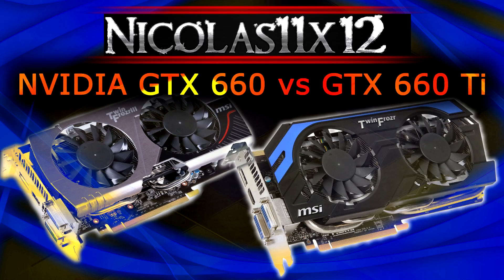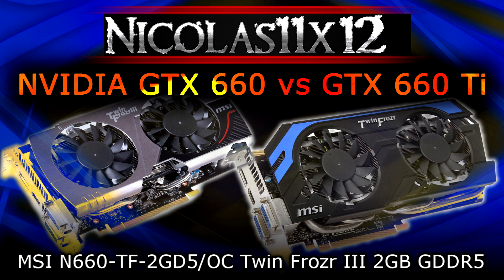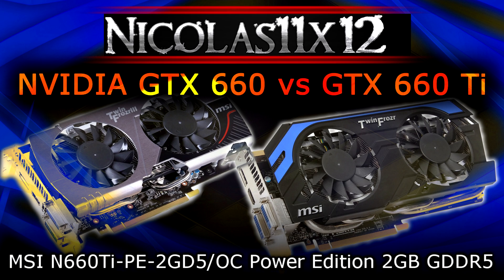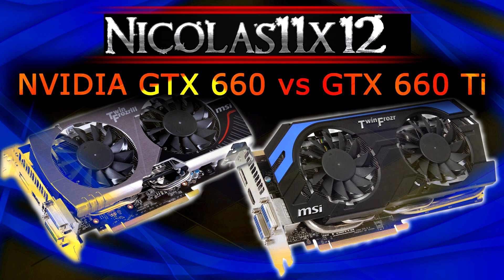NVIDIA GTX 660 vs GTX 660 Ti [REUPLOAD]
Nicolas11x12 comparing the NVIDIA GeForce GTX 660 with the GeForce GTX 660 Ti.
The MSI N660-TF-2GD5/OC Twin Frozr III 2GB GDDR5 and the MSI N660Ti-PE-2GD5/OC Power Edition 2GB GDDR5 graphics cards were used for this comparison video.